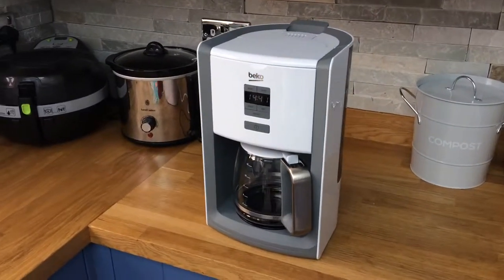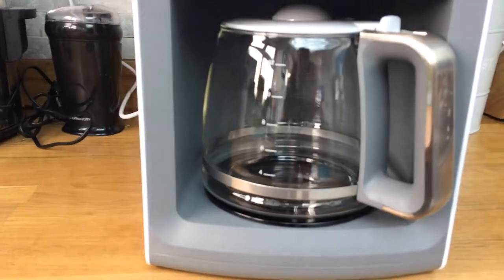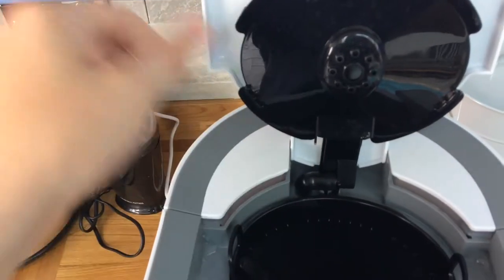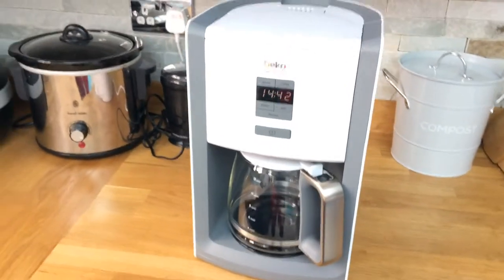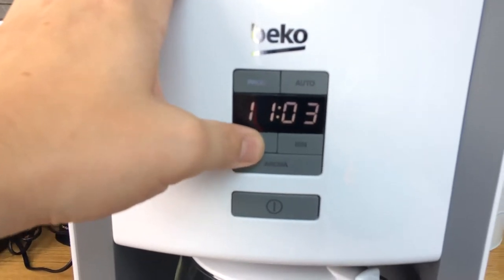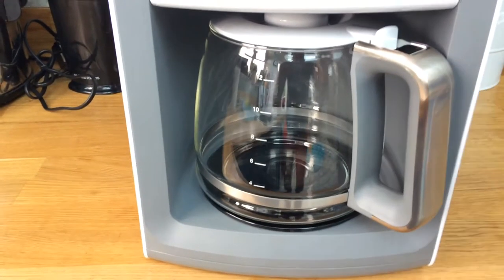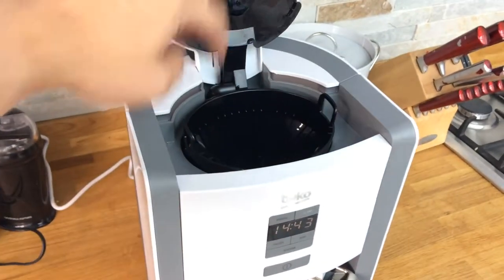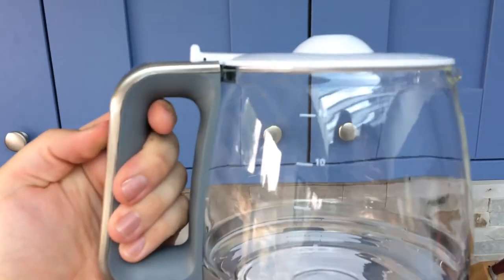Bell CFD6151W Filter Coffee Machine